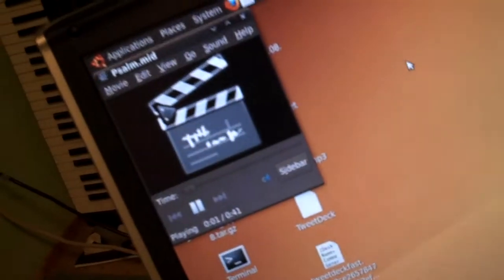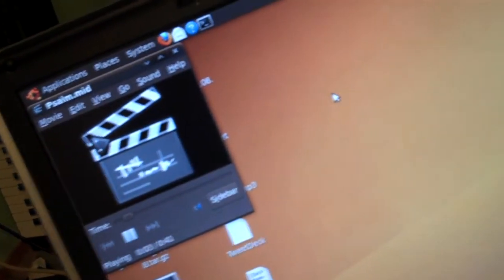Random MIDI E-Mail Notification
I setup mail-notifier to play a random midi file out of 51,000 whenever I get an e-mail.